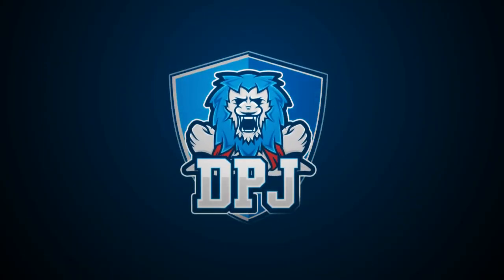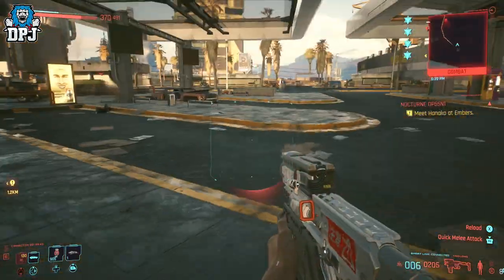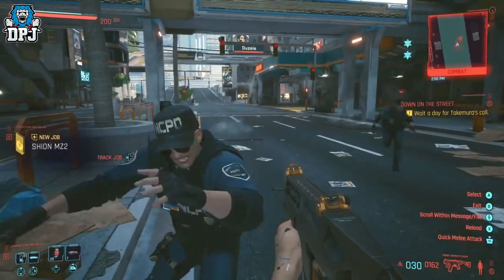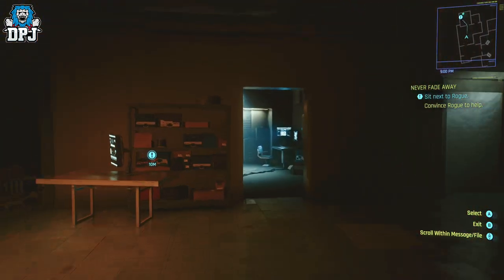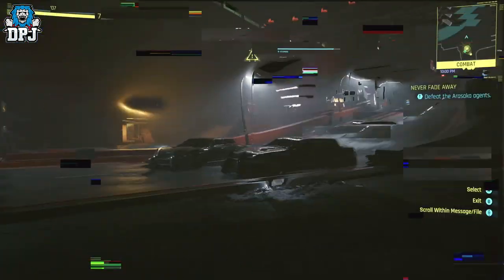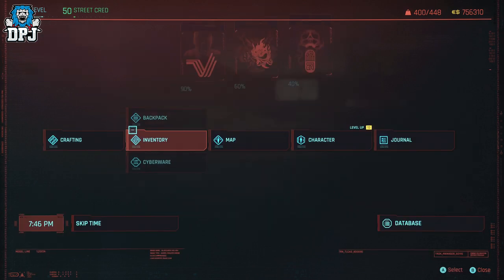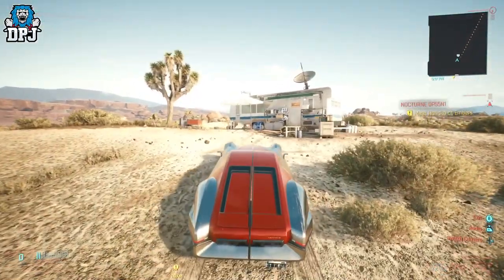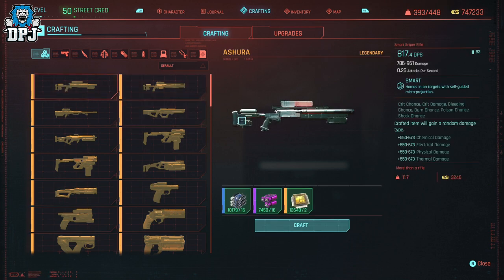Cyberpunk 2077: 6 AMAZING GLITCHES THAT WORK AFTER PATCH 1.31 - Infinite Money, Invincibility & More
6 Cyberpunk 2077 Glitches & Exploits that still work after patch 1.31

Timestamps:
00:00 - Intro
01:21 - One Shot Every Enemy Build
04:01 - Invincibility Glitch
06:50 - Play As Johnny Silverhand
08:37 - Infinite Athletic XP Glitch
09:59 - Infinite Money Exploit
10:00 - Infinite Crafting XP Glitch